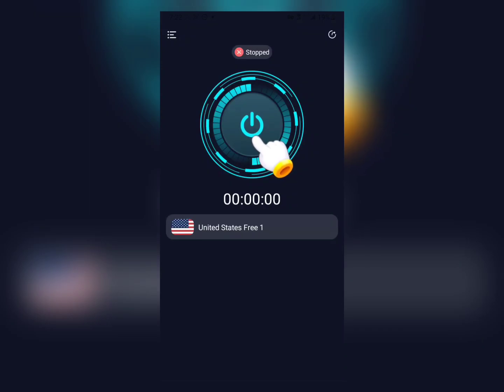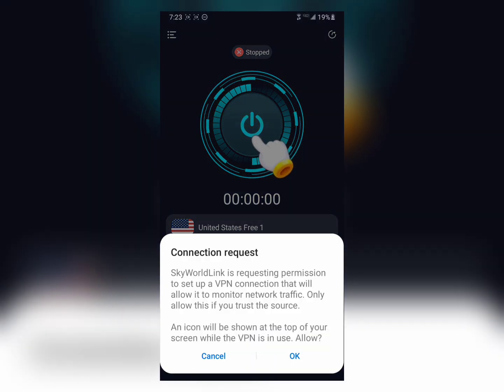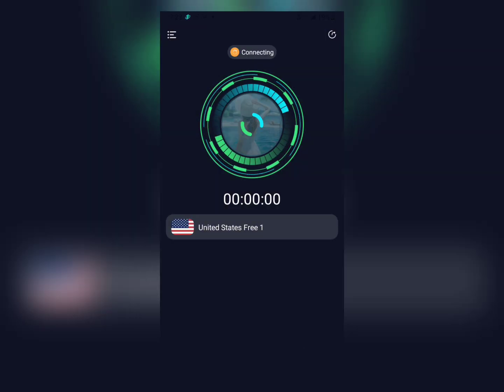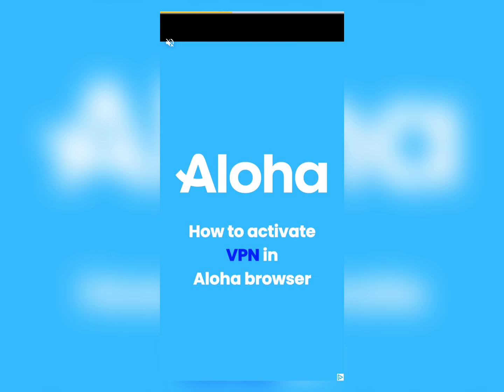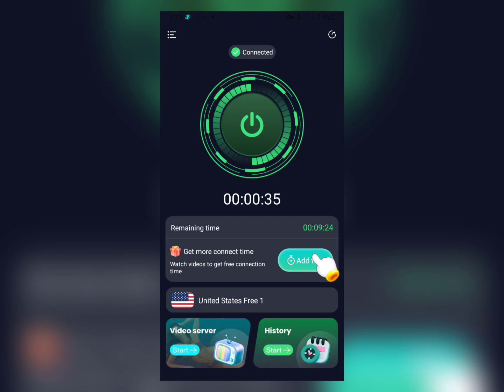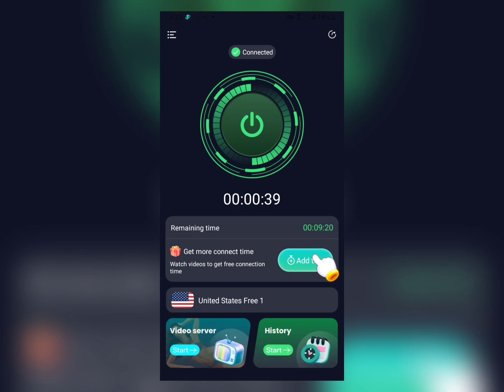how to use SkyWorldLink